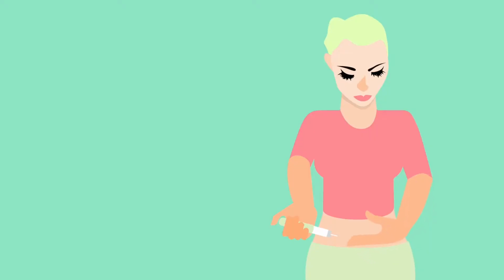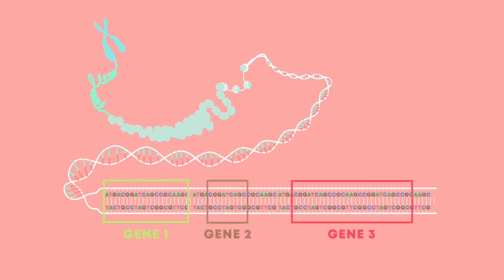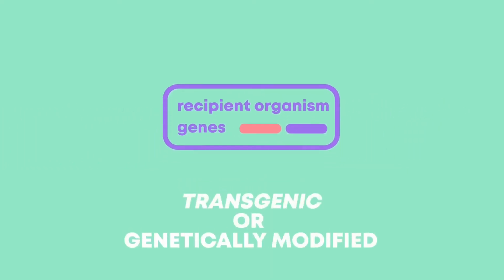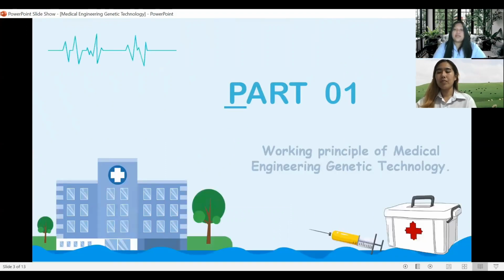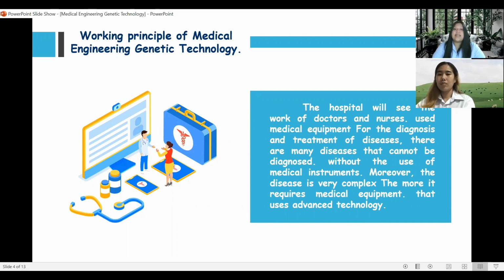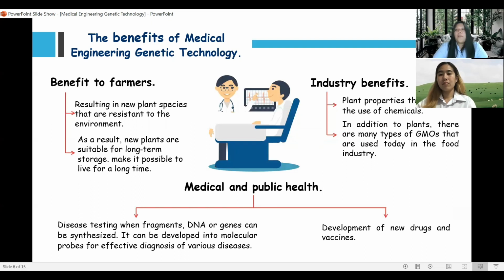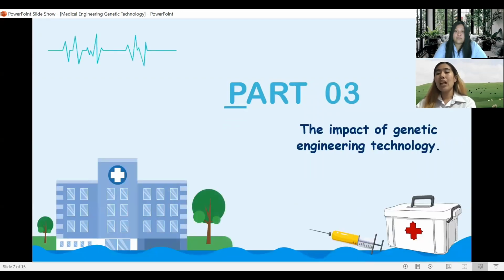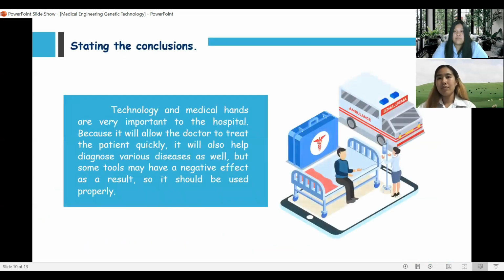Medical Engineering Genetic Technology